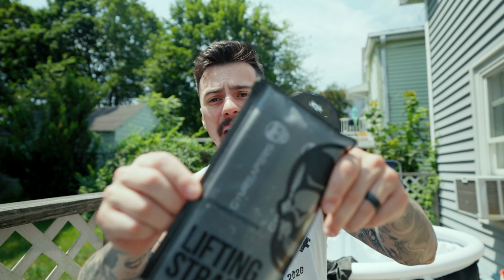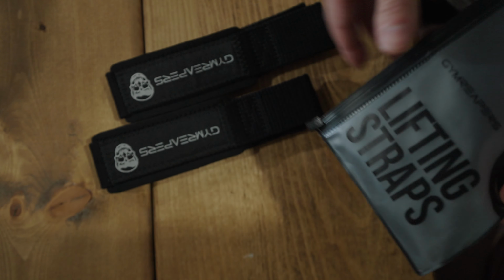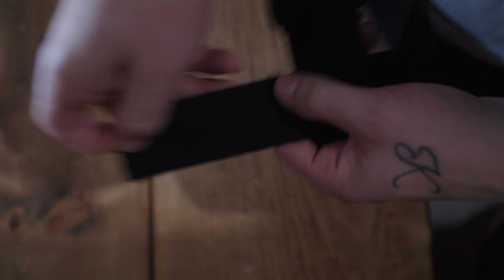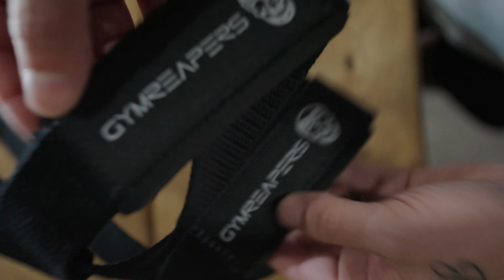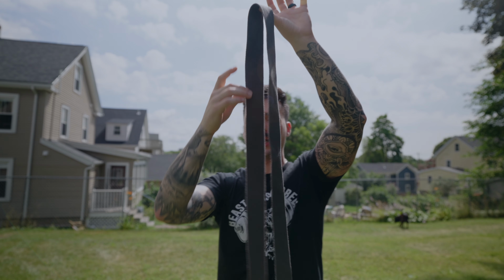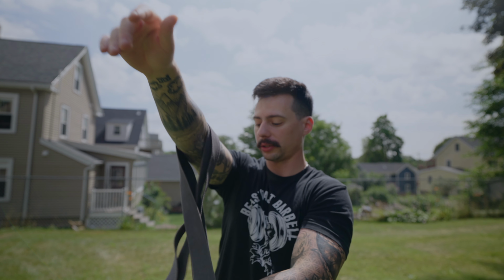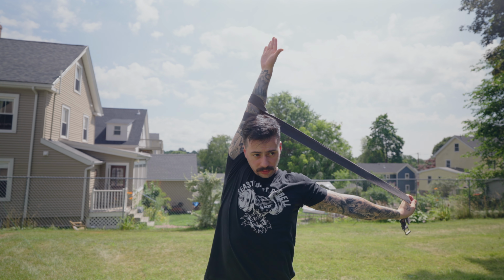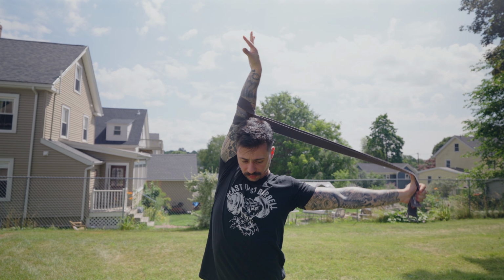Quick Stretches to Relieve Upper Back Tension!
My name is Noah Deutsch and I'm the owner of Evolve NRG, which is a stretch therapy company. Ive been in the field of fitness for 15 years, and a stretch therapist for 9 years. Over my time, ive learned and acquired a large arsenal of information..

In these videos ill be addressing the best ways to recover, prevent injury and recondition your body to prevent injury and gain longterm growth

SOFT LAUNCH of my new brand.. Evolve Culture Co.
Check it out on instagram: @evolveculture.co
Check it out on TikTok @evolveculture.co

Is stretching good for you? Should you stretch before your workout? Should you stretch after your workout? Let's answer those questions today! When it comes to stretching, it all depends on your wants. If your plants to hit a PR, I typically like to stretch post workout. I don't want to be to loose to where I over extend and injure myself. But I will do some type of light stretch work or a dynamic warmup. Post workout, I do a 30 minute stretching routine that helps unlock all my tightness that I gained during my workout so my recovery is easier!

Are you tired of feeling stiff and sore in your upper back? Do you struggle with tension and pain that affects your daily activities? In this video, we'll show you some simple yet effective exercises to relieve upper back tension and improve your overall posture. From gentle stretches to strengthening exercises, we'll take you through a series of movements that can help you feel more relaxed and confident. Whether you're looking to alleviate stress, improve your athletic performance, or simply feel more comfortable in your own skin, these exercises are perfect for you. Follow along and start relieving your upper back tension today!

My job is to help ease that pain and help you construct the perfect plan of action to better your mobility and movement. Let me help you take out the guess work
My Company (Clothing Brand):
► Evolve Culture
► Follow them on IG: @evolveculture.co
► Follow them on TikTok: @evolveculture.co
► Drops Coming Soon..
► Limited, Premium, Quality..Culture

My Company (Gym Apparel/Salts):
► Beast Coast Barbell
► Follow them on IG:  @beastcoastbarbell
► Try some SMACK
► Smack Smelling Salts
► Smacksalts.com

My Company (Stretch Therapy):
► Evolve NRG
► Follow them on IG: @EvolveNRG
My Meal Plans & Online Coaching:
My Gear:
►Main Camera: Sony ZV-e1
►Main Lens: Sony G-Master 16-35 F2.8
►Microphone: Rode Video Mic Pro +
►Gorilla Pod: 3K Joby Gorilla Pod
►ND Filter: Peter McKinnon ND 2-5 Stop